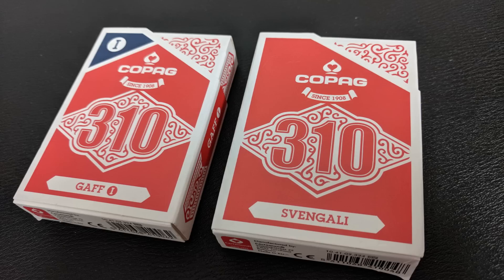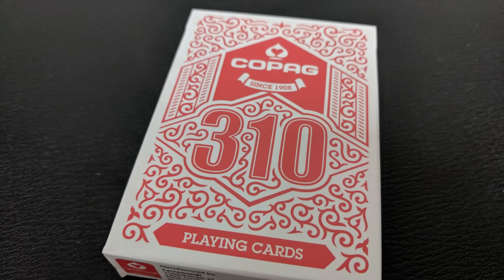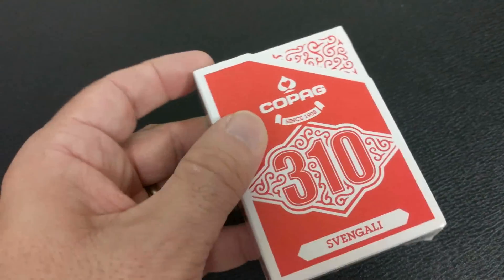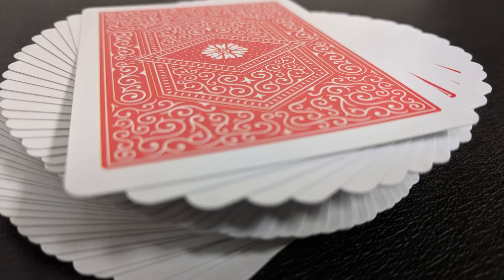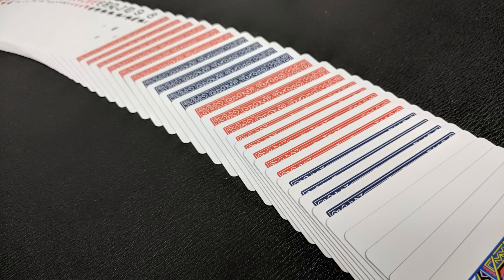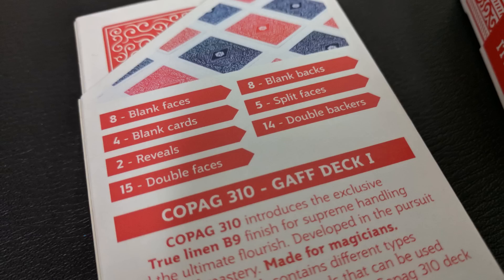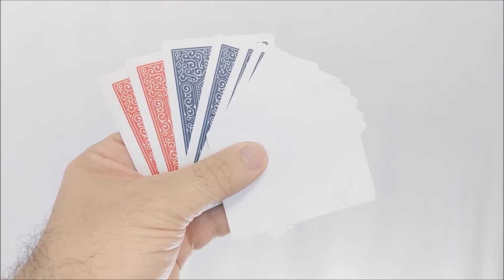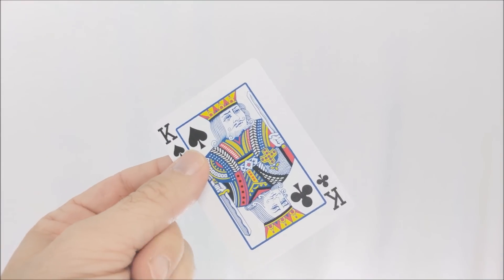Deck Review - Copag 310 Gaff & Svengali Playing Cards